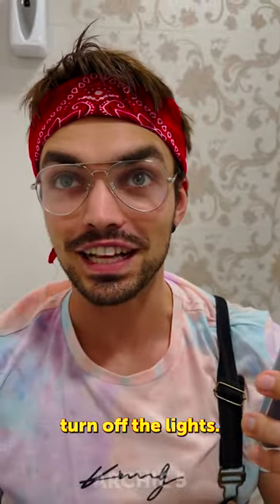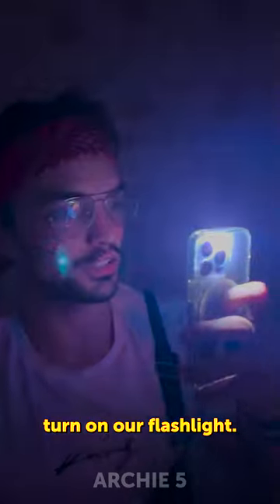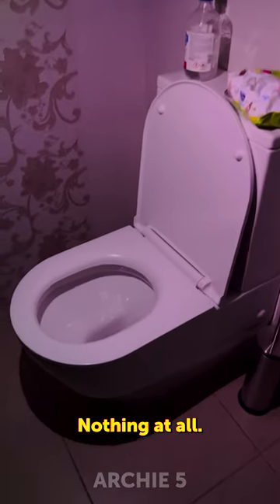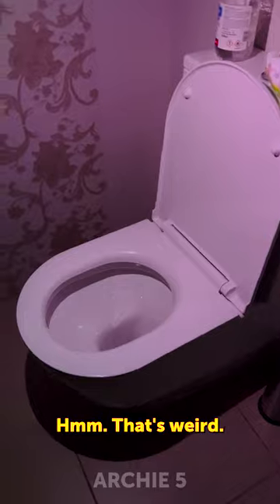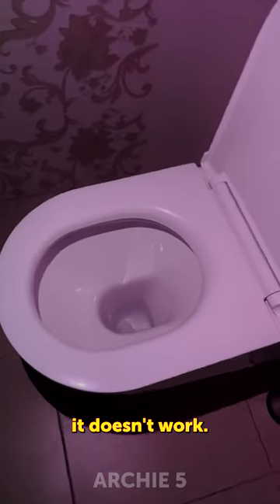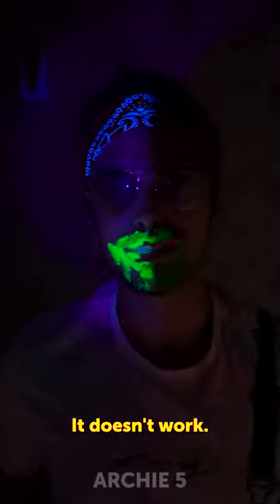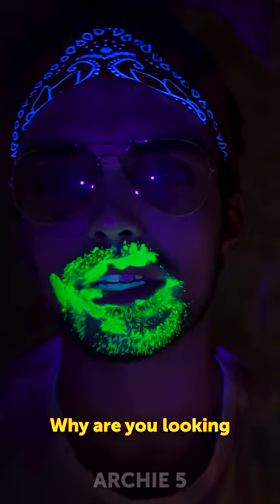Can your Phone detect toilet germs? 🦠| Archie5